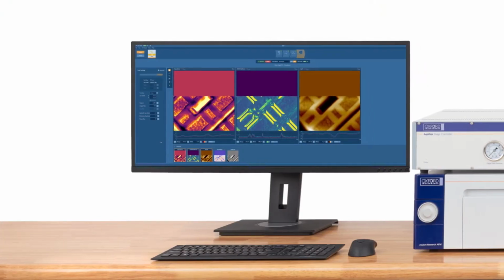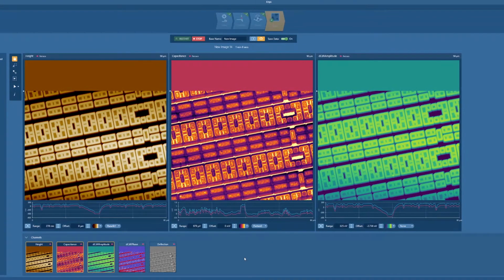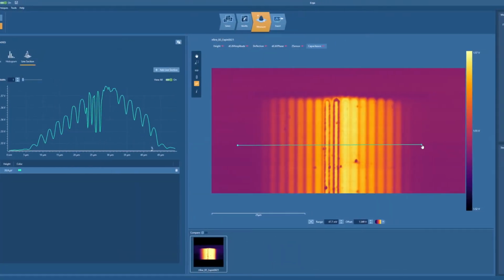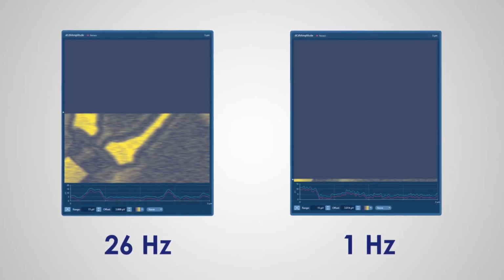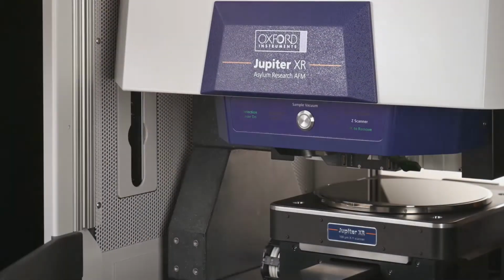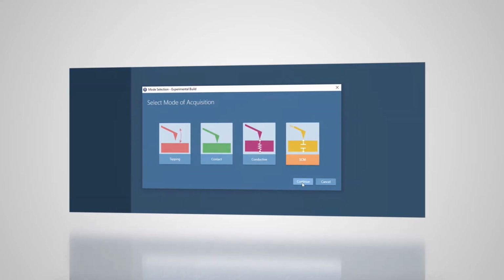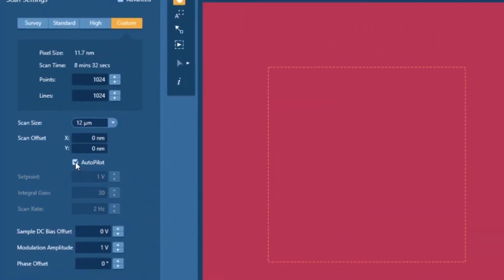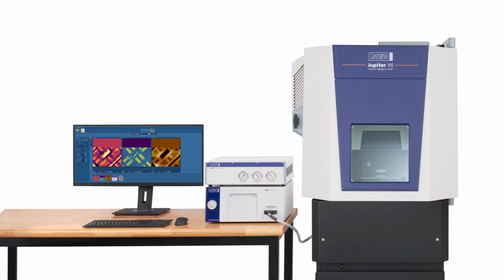Nanoelectrical Imaging in Ergo AFM Software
Capture high resolution nanoelectrical data in an intuitive, easy to use workflow with Ergo.

Available for both Jupiter XR and Cypher atomic force microscopes.